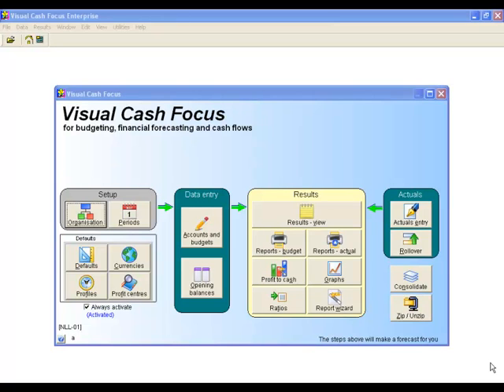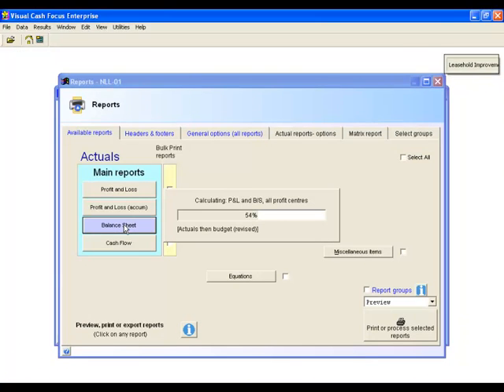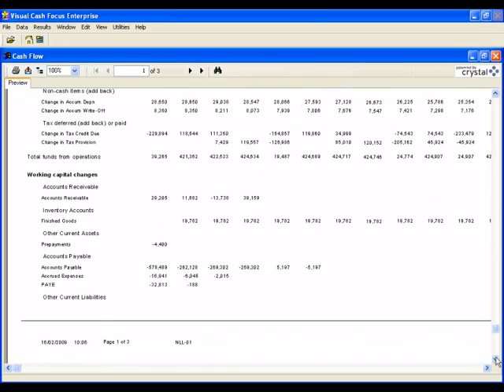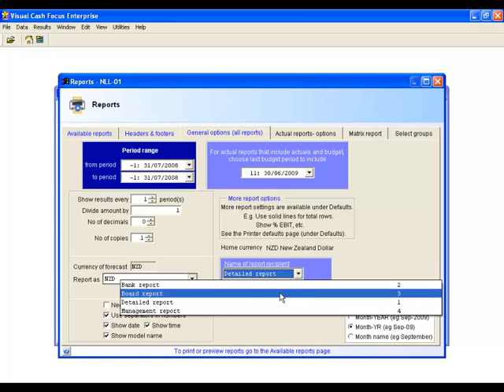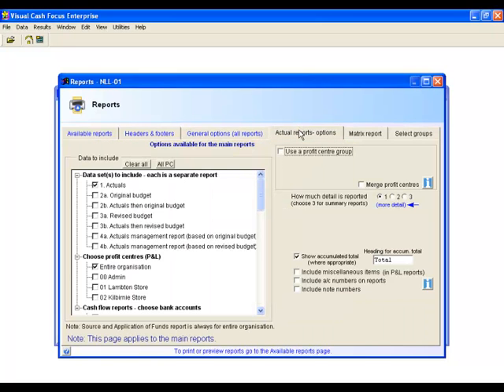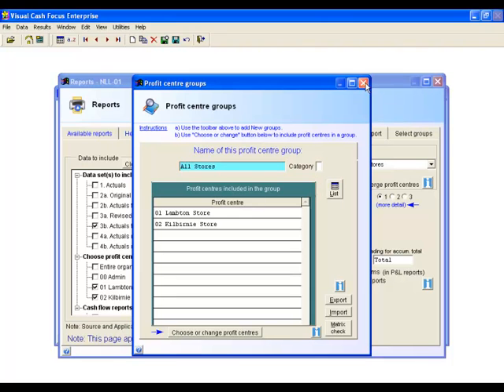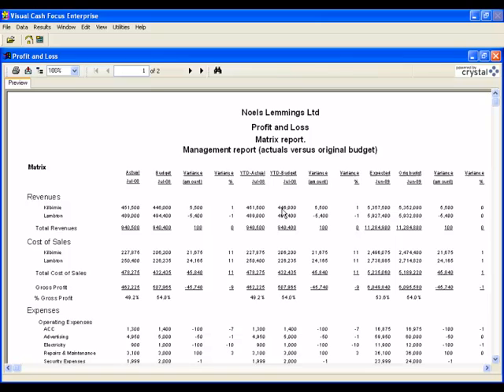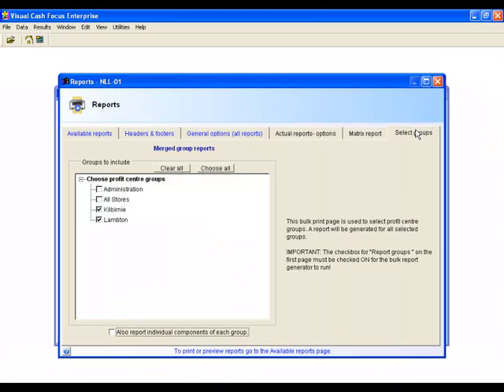Reports Actual in Visual Cash Focus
How to view actual reports in Visual Cash Focus

Driver based softwasre, Visual Cash Focus simplifies budgeting, rolling forecasting and management reporting.
It's an integrated business modeling and management reporting system that eliminates the risk of error by bringing all the business reporting processes together into one system.